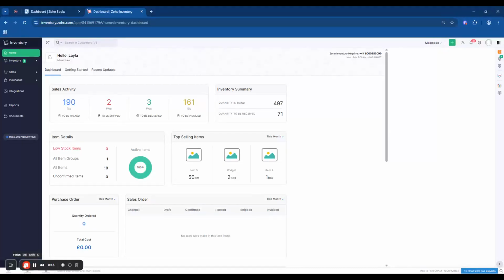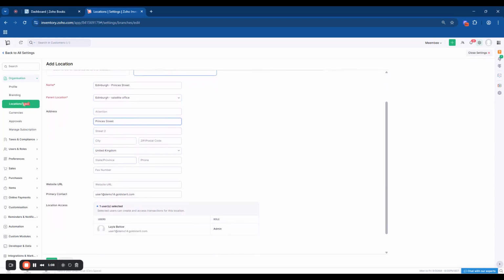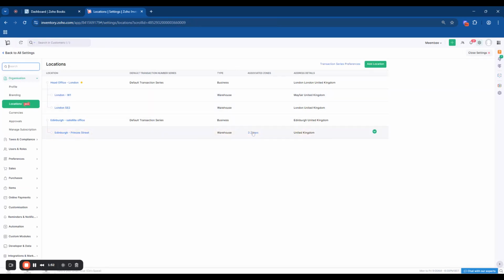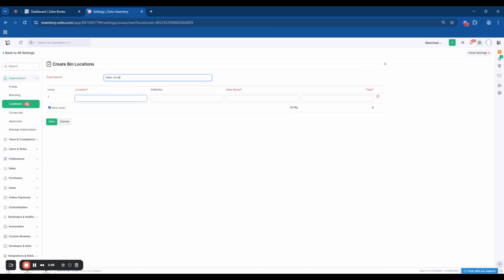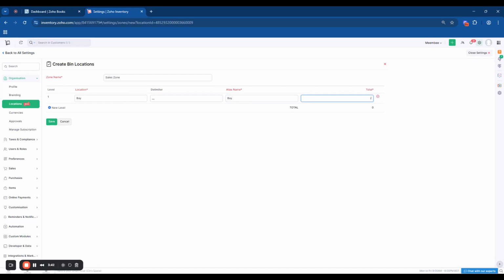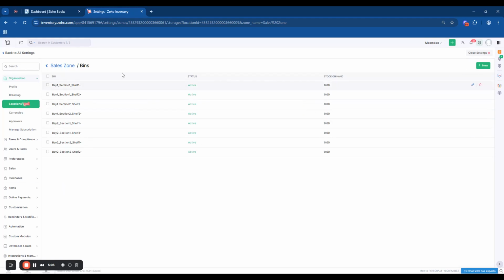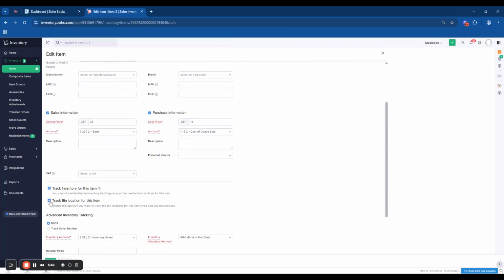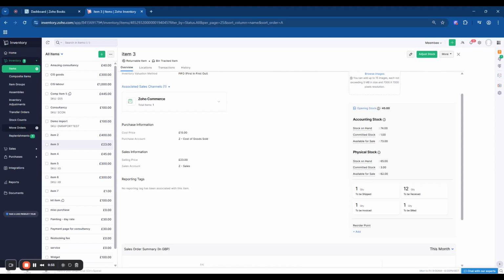Introduction to Bin Locations and Warehouses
In this video, learn how to get started with Warehouses and Bin Locations in Zoho Inventory, helping you structure your stock storage more accurately and improve efficiency in stock management, picking, and fulfilment.

What You'll Learn in This Video:
✔ Understanding Warehouses and Bin Locations:
- Warehouse: A physical stock location (e.g. main depot, van, retail store).
- Bin Location: The smallest storage unit inside a warehouse (e.g. shelf, rack, zone).

✔ Creating a Warehouse and Enabling Bin Locations:
- Navigate to Settings | Warehouses/Locations and create a new warehouse (e.g. Western Street).
- Enable Bin Locations when creating the warehouse — note: this must be done on new warehouses with no existing transactions.

✔ Setting Up Bin Zones and Structure:
- Use default zones: Receiving, Storage, and Packing.
- Create custom zones (e.g. Sound Zone) with:
-- Levels (e.g. 2 levels of shelving)
-- Bays, Sections, Shelves
-- Custom separator characters (e.g. “--” for easy visual parsing)
-- Friendly aliases for quick reference
-- Specify total instances to auto-generate bin combinations

✔ Enabling Bin Tracking for Items:
- Go to Items | Edit Item, and turn on Bin Location tracking.
- Enable for each product you want to manage at bin level.

✔ Understanding the Workflow Impact:
- Once bin tracking is enabled:
-- You can use Putaways to assign received stock to specific bins.
-- Use Move Orders to relocate stock between bins within the same warehouse.

Why This Matters:

✅ Faster Picking and Packing: Locate items by exact bin, cutting down fulfillment time.
✅ Improved Visibility: Know where every unit is stored across complex warehouses.
✅ Reduced Errors: Minimize picking the wrong item or quantity.
✅ More Accurate Reporting: View stock levels per bin and maintain traceability across transfers and adjustments.

Best Practices:

🔍 Label all bin locations clearly in the warehouse.
🔍 Avoid mixing different products in a single bin.
🔍 Perform regular stock takes per bin to ensure data accuracy.

Additional Notes:

    Bin Locations must be enabled when the warehouse is created — they cannot be activated for existing warehouses with transactions.

Bin locations in Zoho Inventory help you scale and streamline warehouse operations by providing the exact structure your team needs to move fast, reduce errors, and maintain visibility — whether you’re managing a retail store, a stockroom, or a fleet of mobile vans.